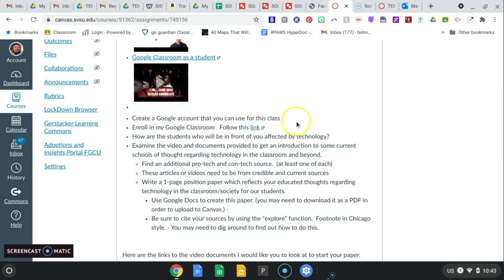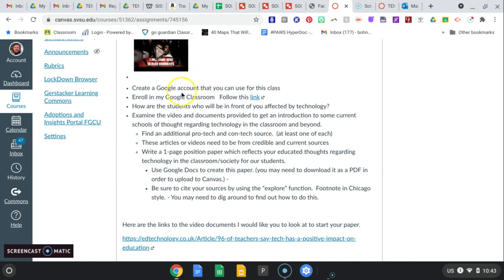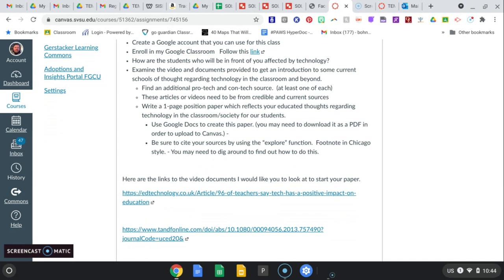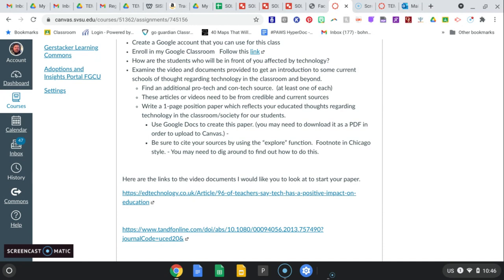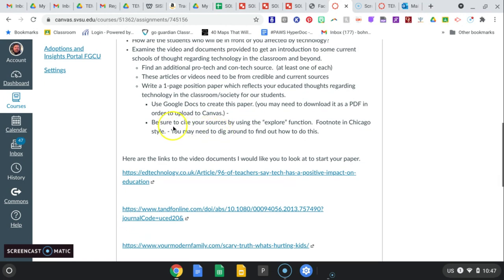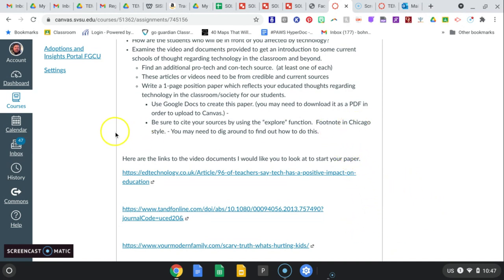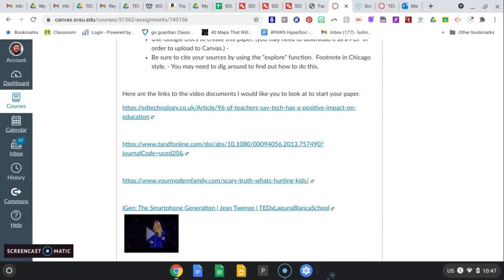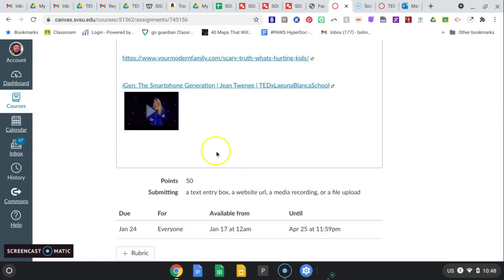TEMS303Week2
Intro to Google